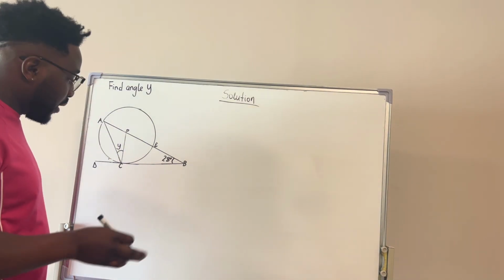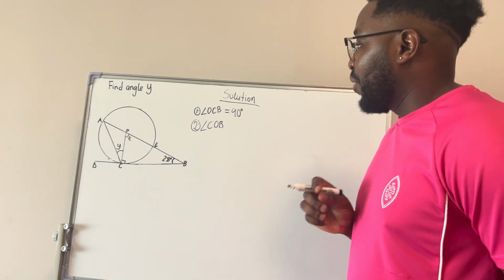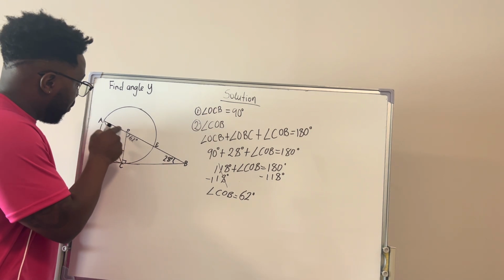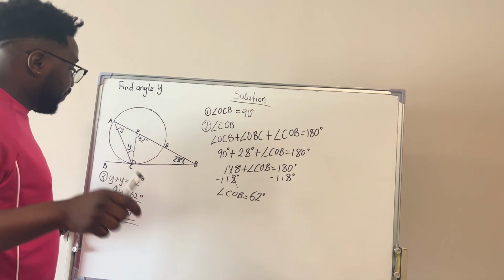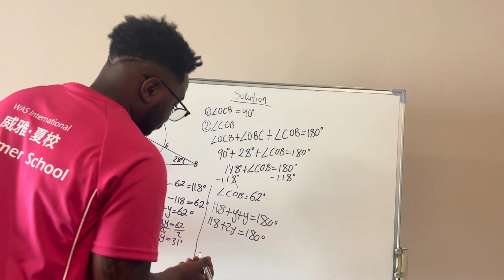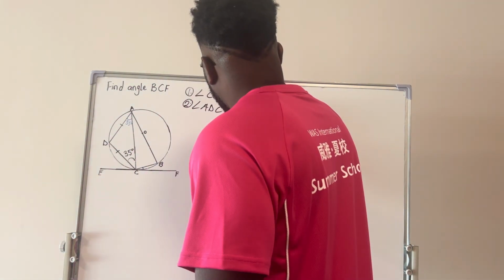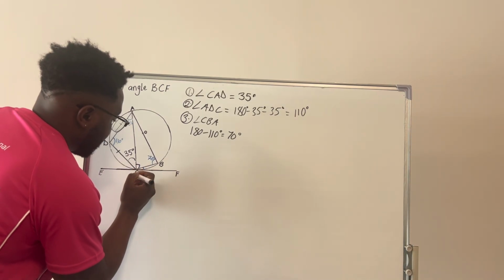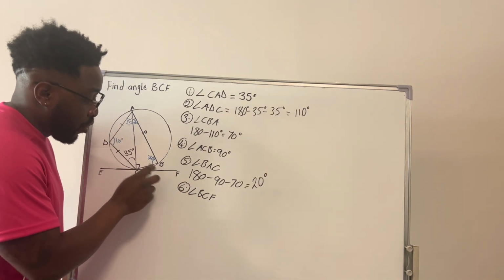Circle Theorems Part 2 | Worked Examples | KS3/GCSE Maths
In this lesson, we will continue exploring worked examples on circle theorems and learn how to apply different circle theorems to solve angle problems. By the end of the lesson, learners should be able to recognise and use circle theorems confidently when solving geometrical questions.